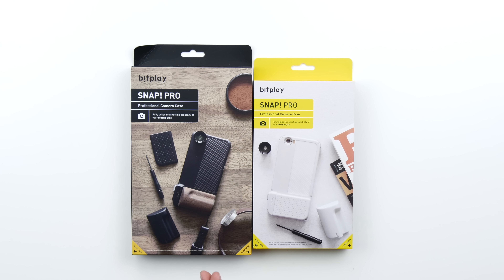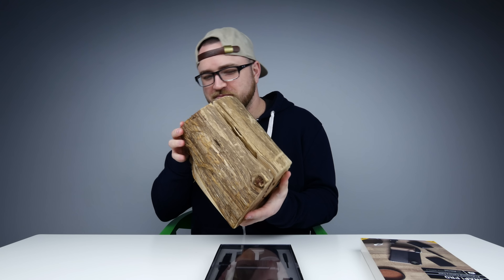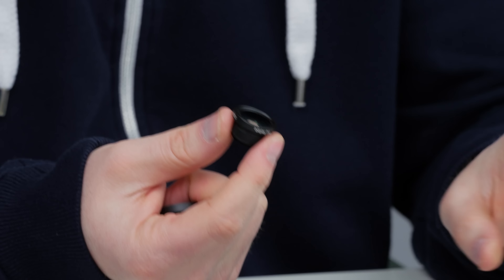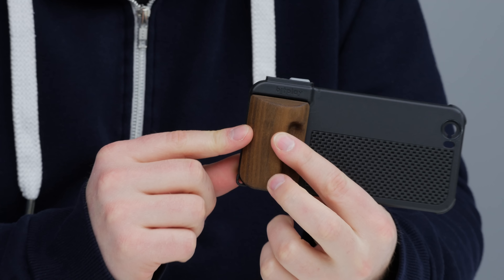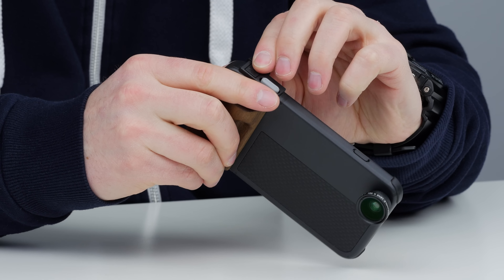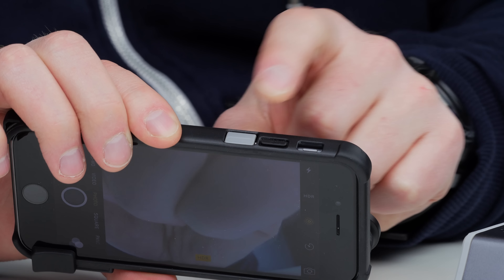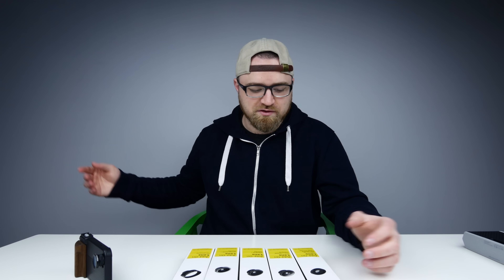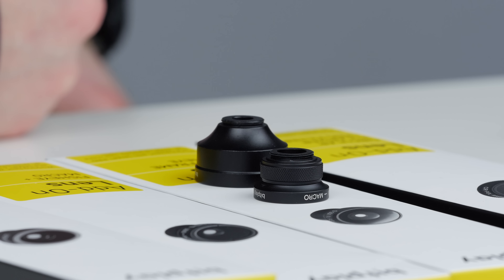iPhone Camera Transformer!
Bitplay Snap Pro